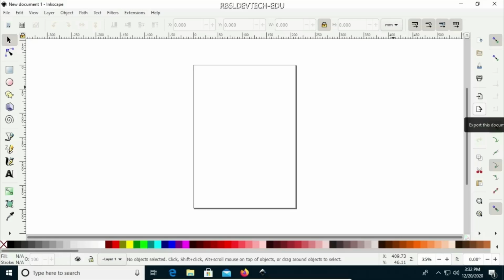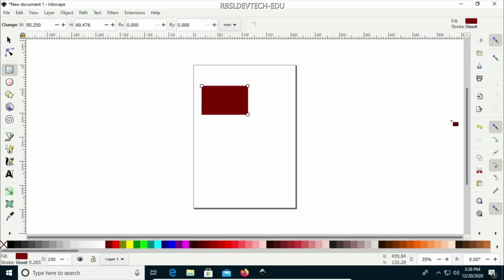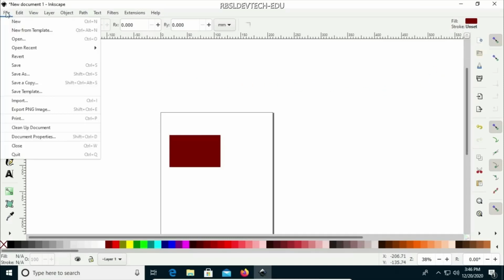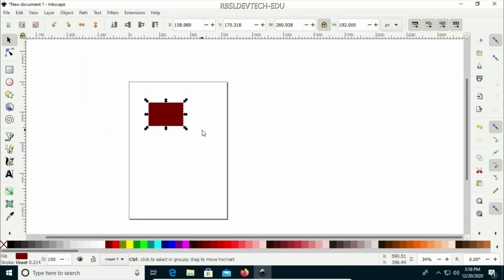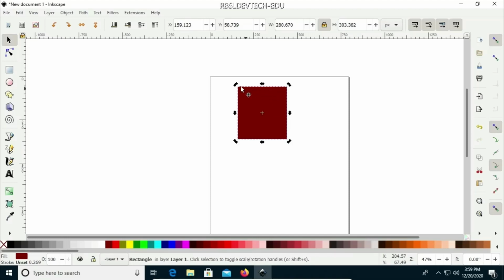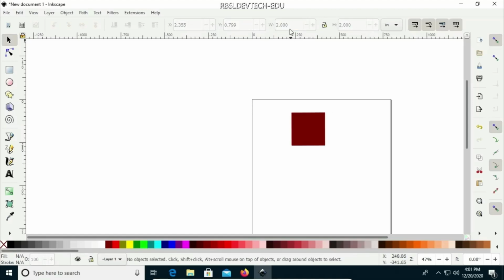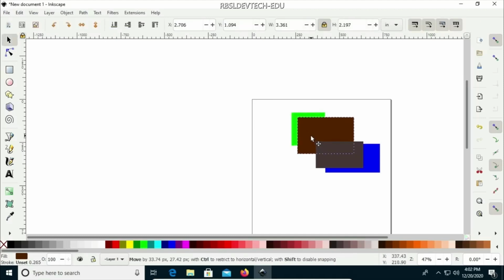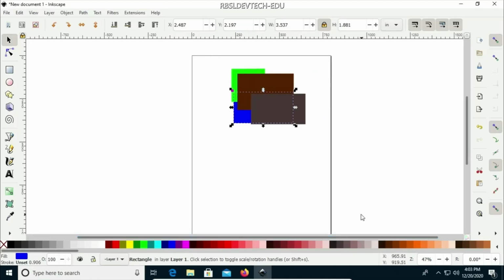156 InkscapeBasicInterface v2